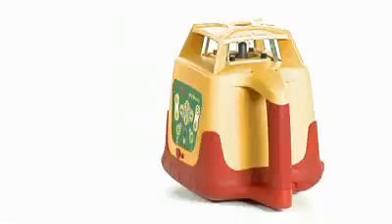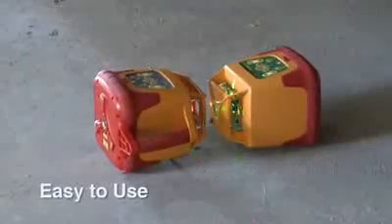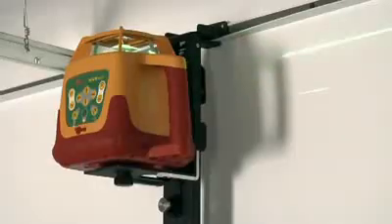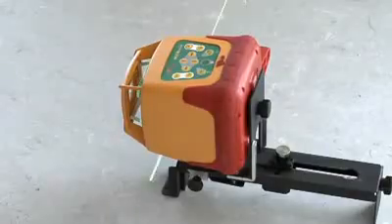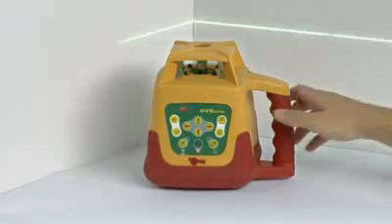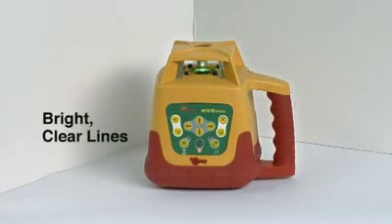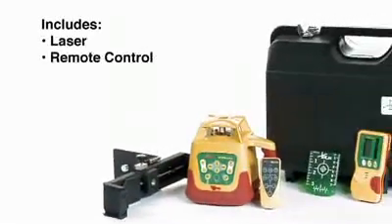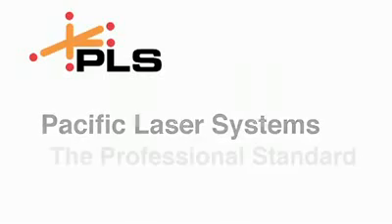Rotační laser PLS HVR 505 G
Plně automatický samonastavitelný horizontální a vertikální nivelační rotační laser od americké firmy PLS Kompaktní a pevný, sklonový se skenovací funkcí. Ideální multi-funkční laser pro vnitřní a venkovní použití.